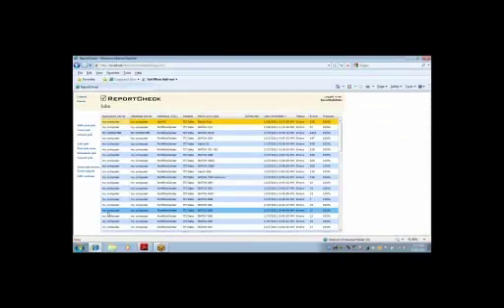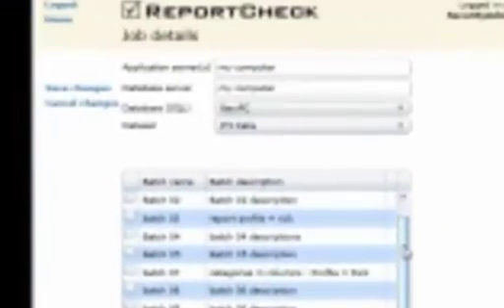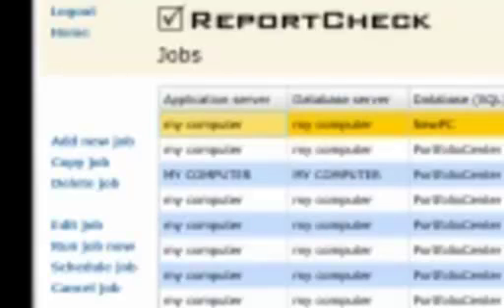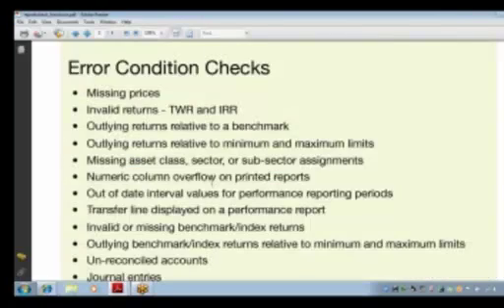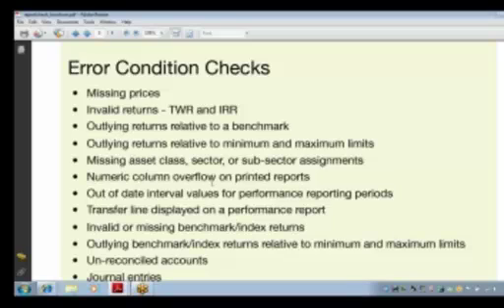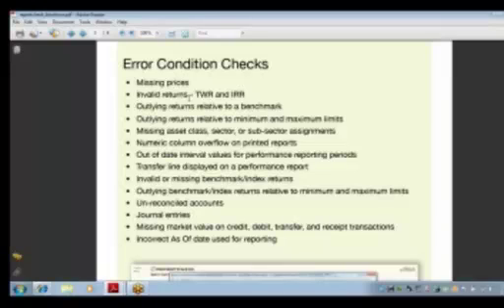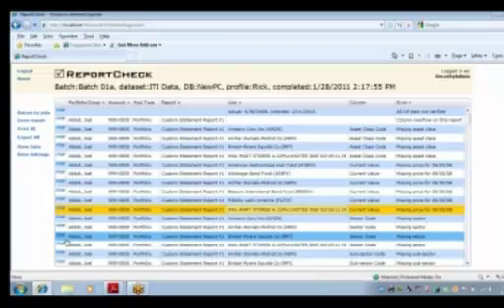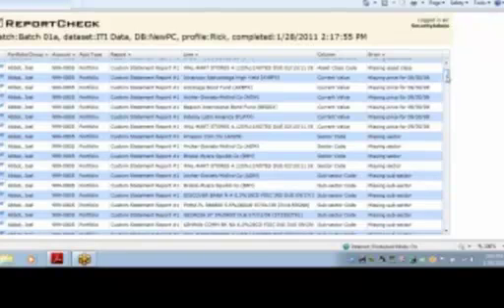John Norwood ReportCheck For PortfolioCenter.mp4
C:\Users\andygluck\Documents\Camtasia Studio\John Norwood ReportCheck For PortfolioCenter\John Norwood ReportCheck For PortfolioCenter.html